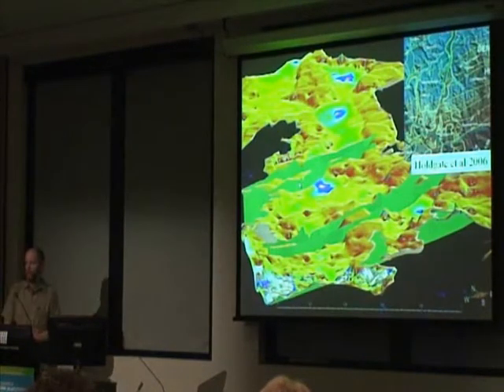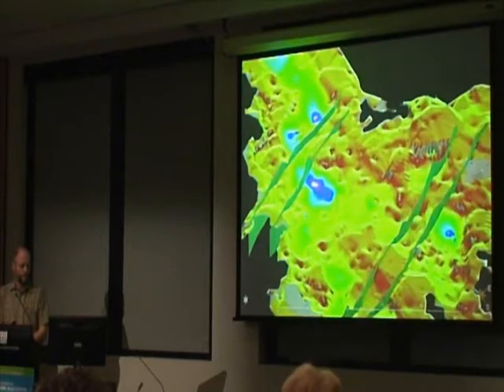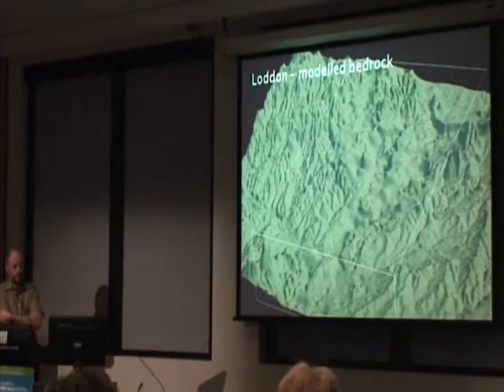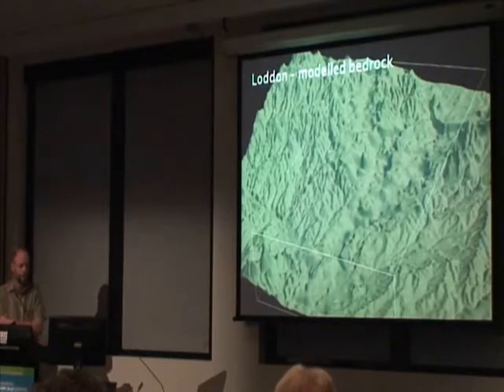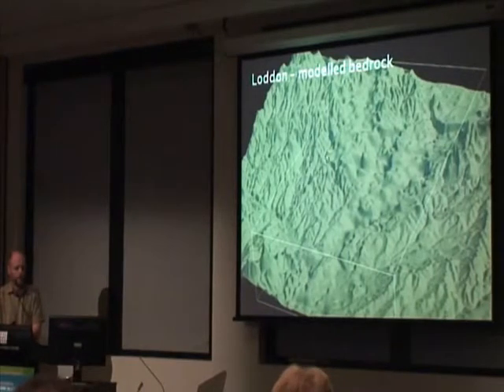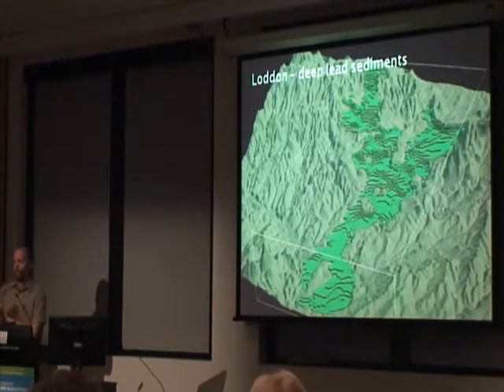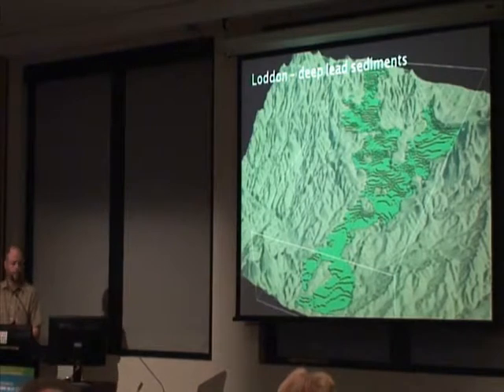MODSIM 2009: Visualisation of data layers the key to increasing integrity of geological 2 of 2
Cherry D.P.